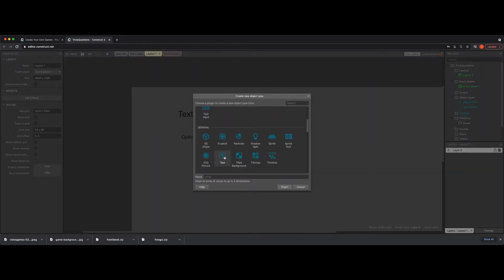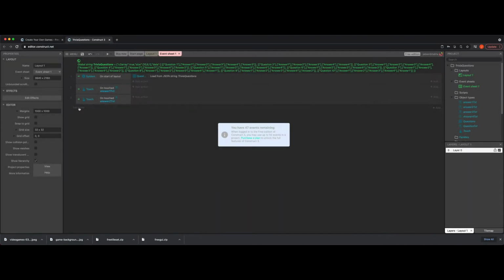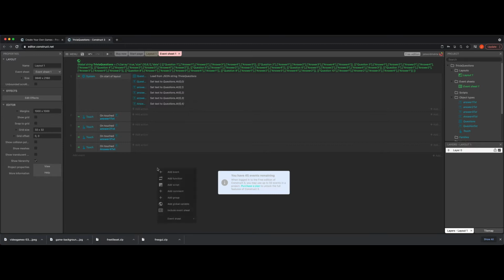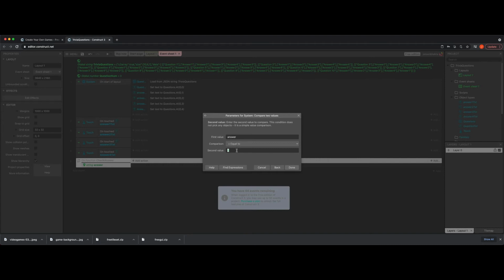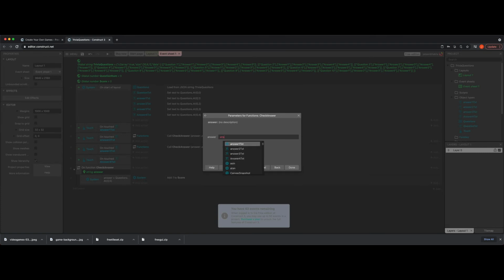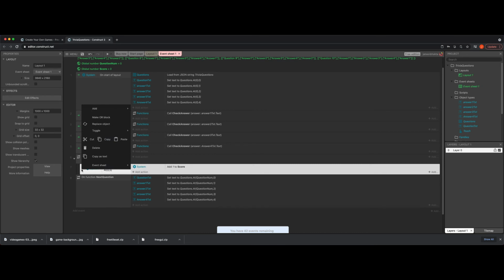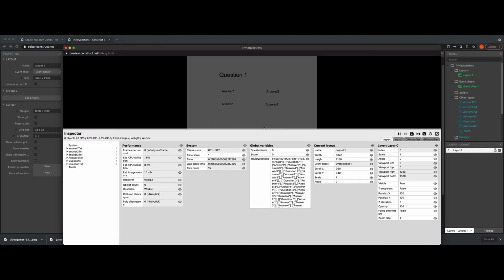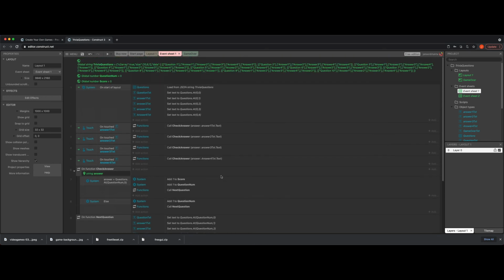Trivia Question Functions in Construct 3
In this video you will be able to setup a Four Question Trivia Game where it will go through all the questions and go to a Game Over Screen.
We will be using the following json to load into your game.

Make sure yours follows this type of format.